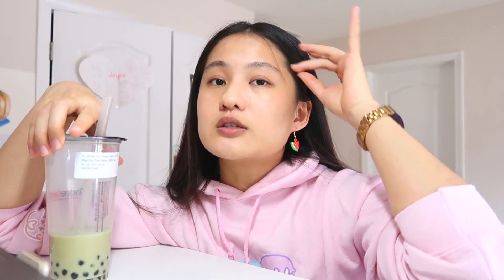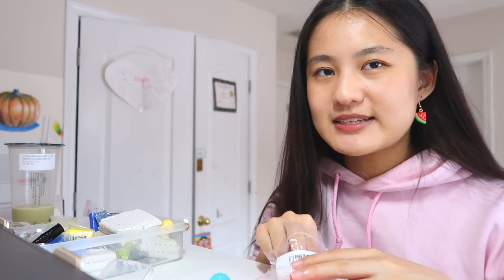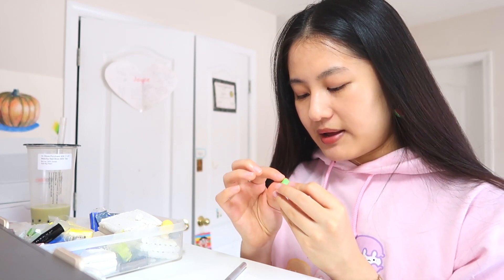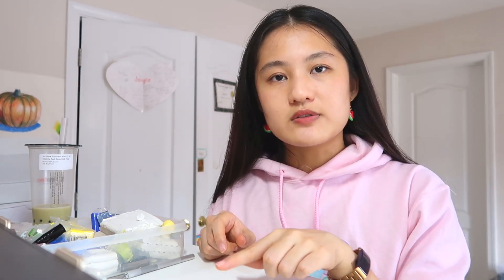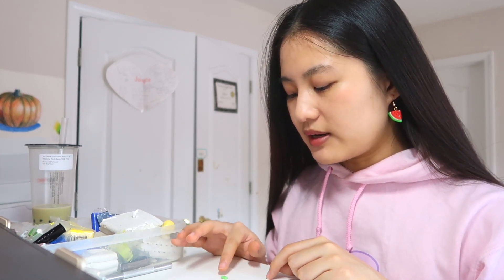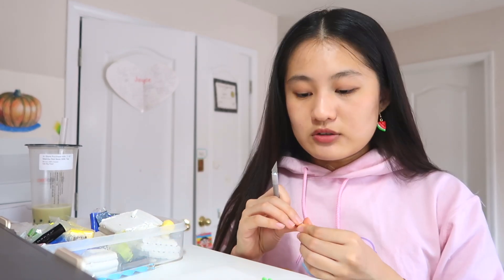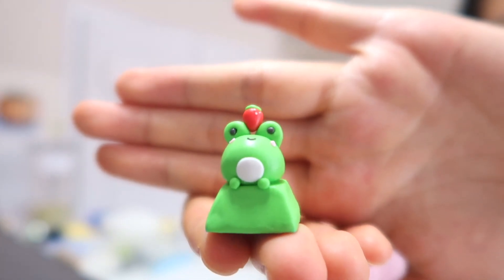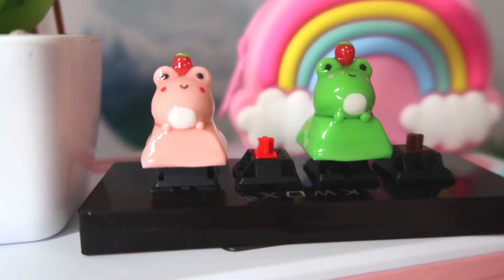how I make froggo keycap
Hello fellow crafters. Today I will be showing you guys the process of me making these strawberry frog keycaps! Make sure to glaze with UV resin if you want that nice shiny gloss, and also extra sturdiness if you plan on clickity clacking it all day.

Materials:
Keycap Base
Polymer Clay Sampler Pack
Polymer Clay Sampler Pack (Large)
Xacto Knife
Dotting Tool
UV Resin
Fast Curing UV Resin Set
UV Light
Gold Eyepins
Silver Eyepins

This video was filmed using:
Ring Light/Tripod
SD Card
Hard Drive

Chapters:
Hello everyone: 0:00
Making of Keycaps: 0:34
Final Product: 5:52